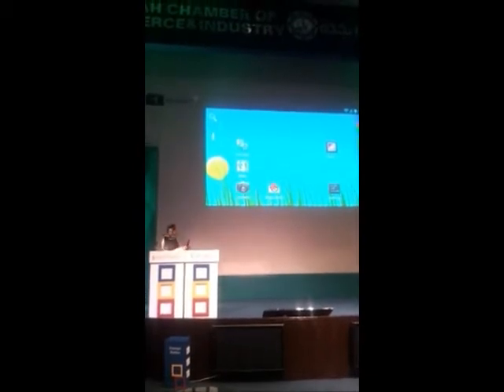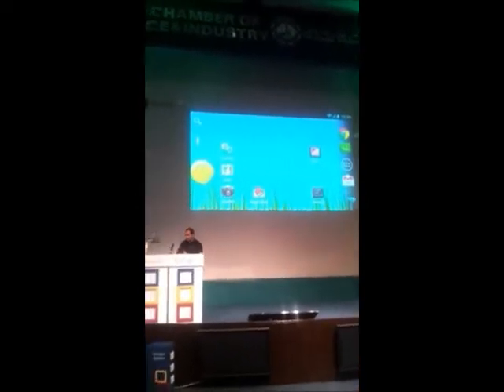Google Day Jeddah 2012 Best Part of the day P1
The best part of Google Day Saudi Arabia in Jeddah. Great demos from different Google products and services was presented by Ahmad Hamzawi